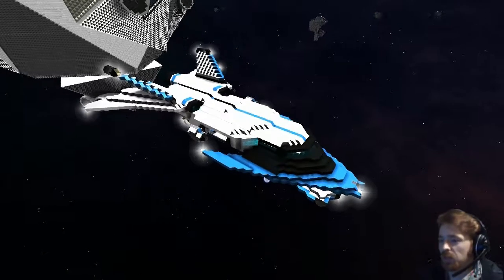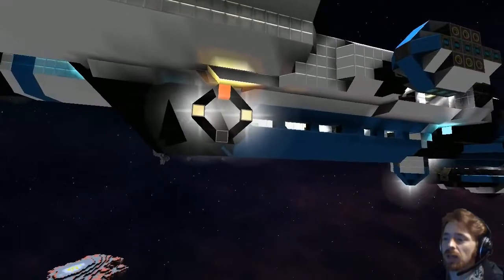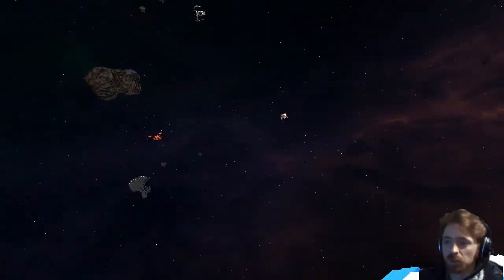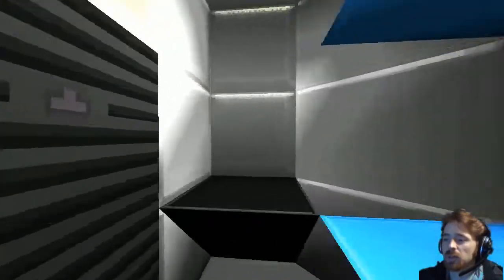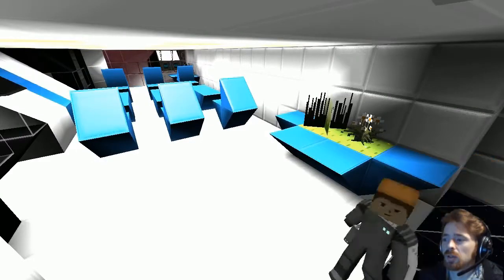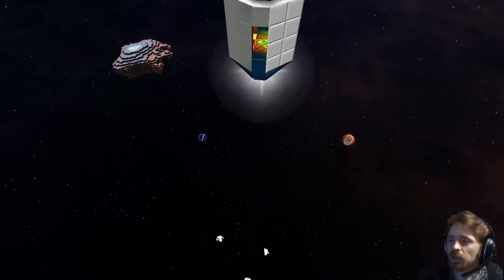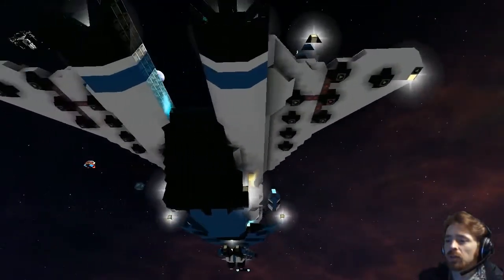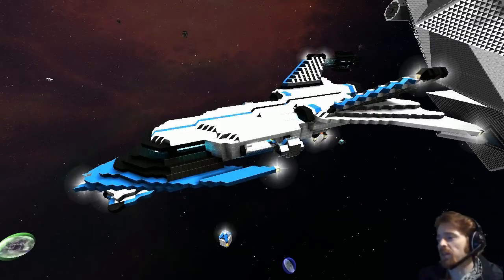Starmade Ep940: Foxtech Personal Frigate by Tou san [lineup marathon]